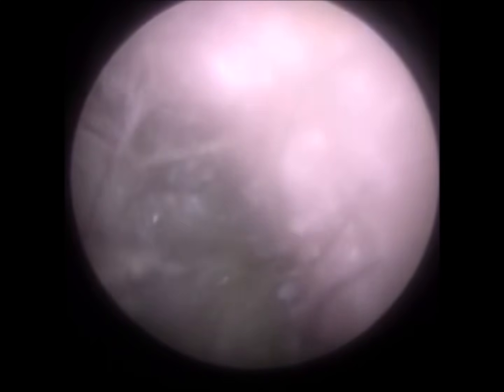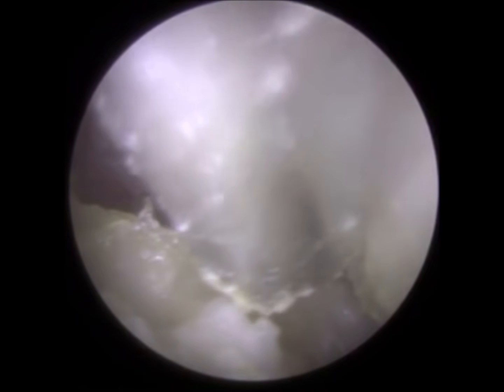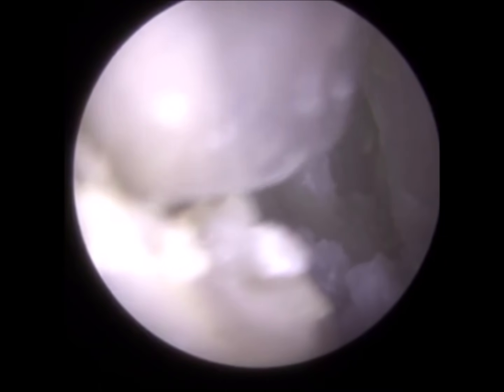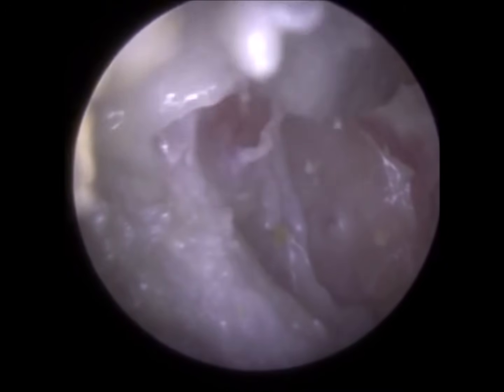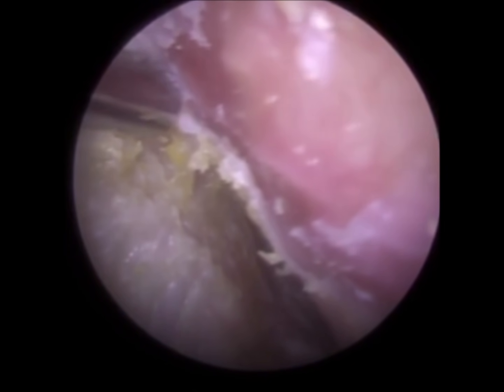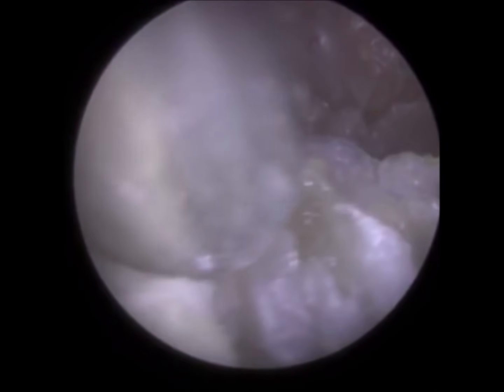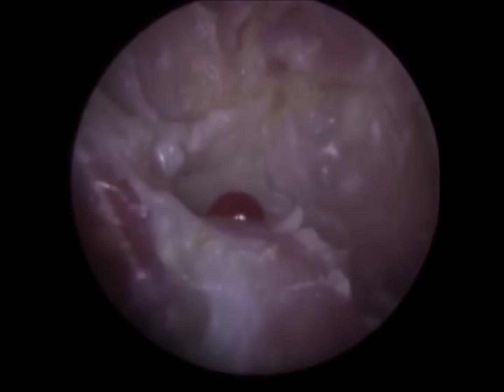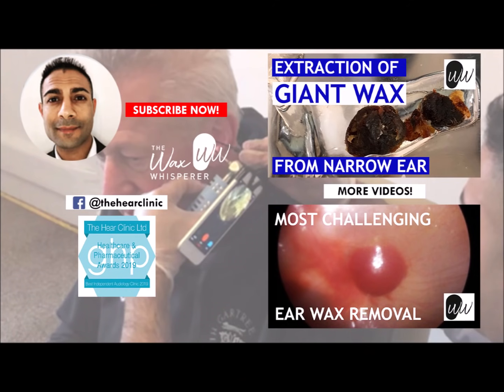595 - Urgent ENT Referral Required due to Serious Ear Infection